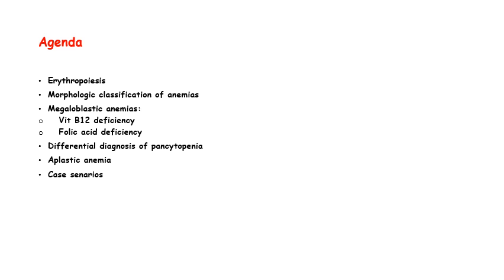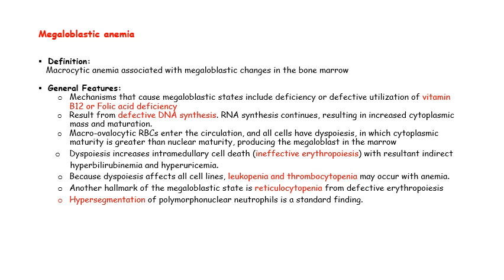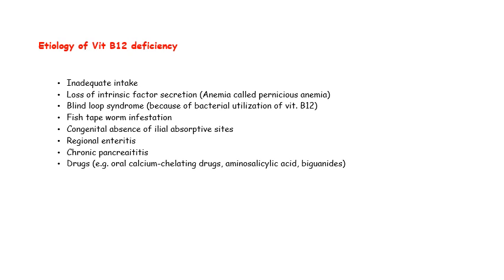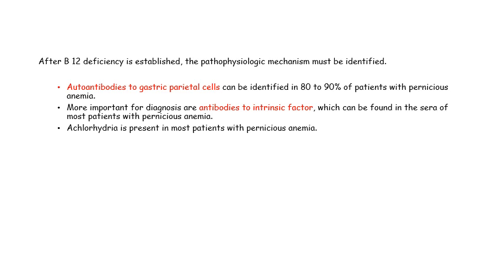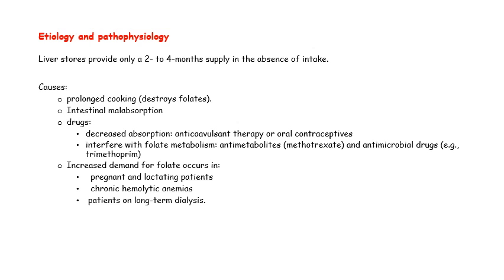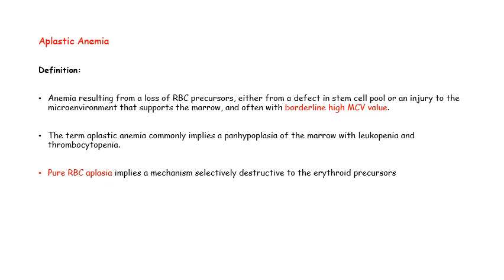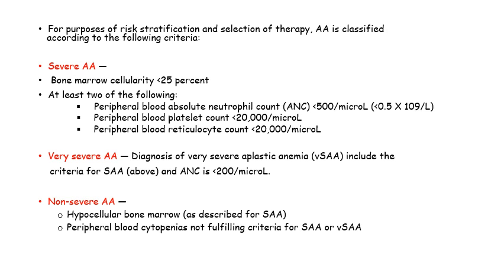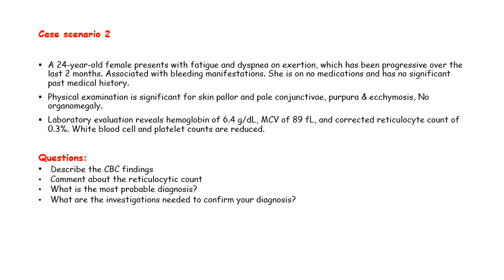Megaloblastic anemia Dr Mohamed Nasr Sem5